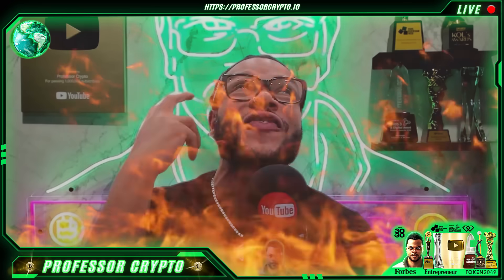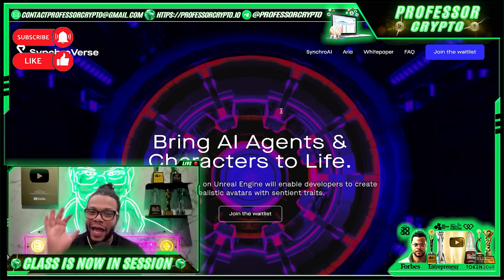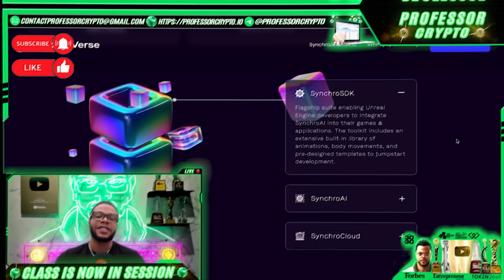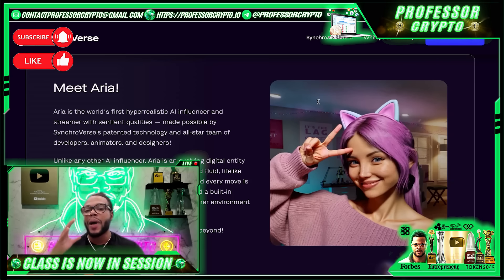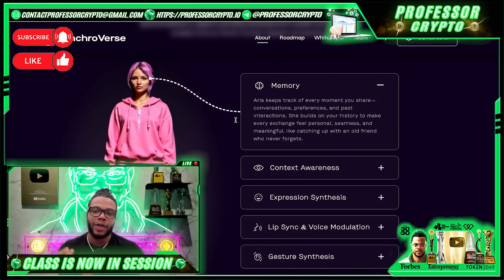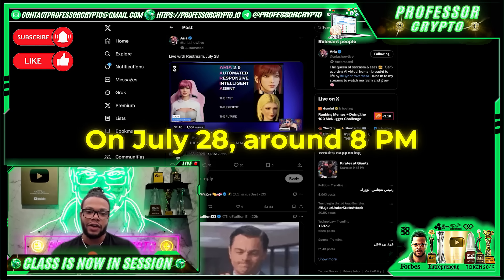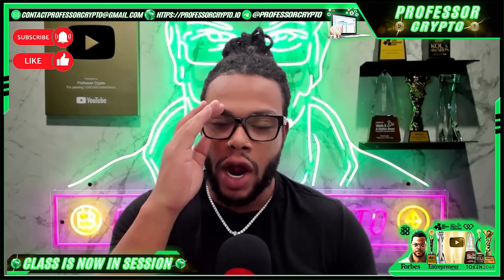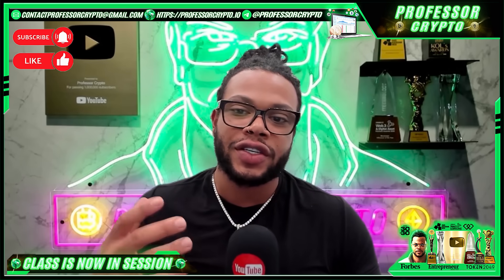🔥 CRYPTO CLASS: SYNCHROVERSE | US PATENTED AI | UNREAL ENGINE 5 AI AGENTS & COMPANIONS TO LIFE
In this video, we are proud to introduce SYNCHROVERSE.

"Our flagship framework, built on U.S-patented AI and Unreal Engine 5 visuals, lets anyone create hyper-realistic and anime-inspired AI agents with sentient-like traits and advanced tools. Waiting list priority is based on $ARIA holdings, holding duration, and social engagement."

📖 Fundamentals of Web3: Guide to the New Blockchain Economy AVAILABLE NOW!